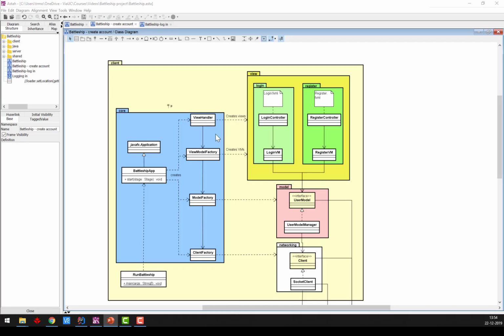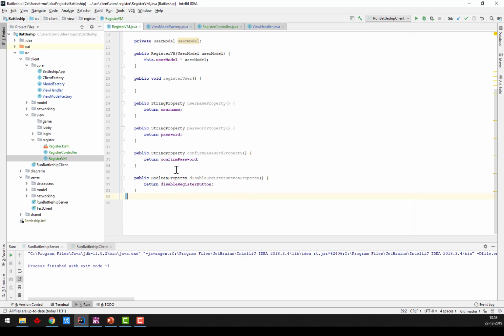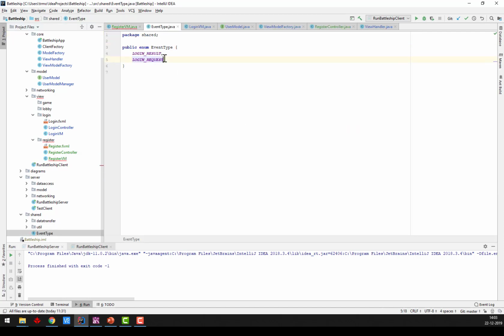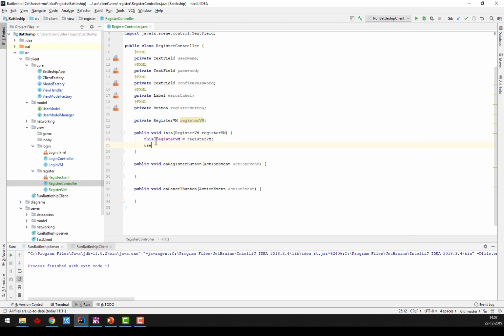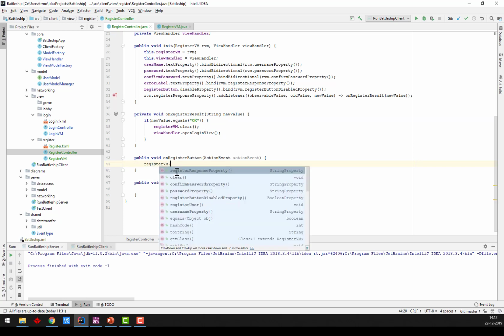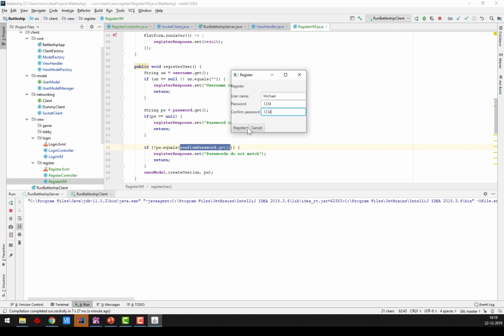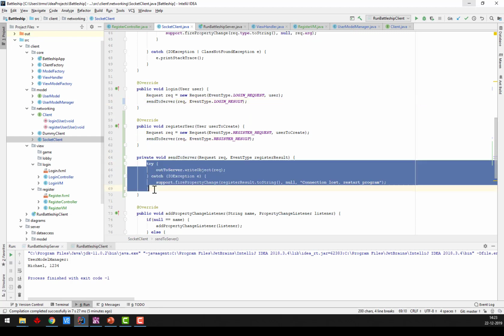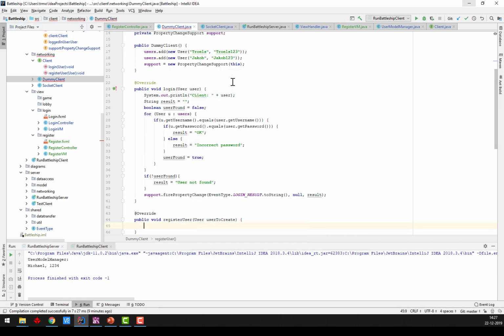Battleship Part 8 - Register functionality, client side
Implementing the client side of the Register user functionality. No dummy client this time. Next video will implement the server side.